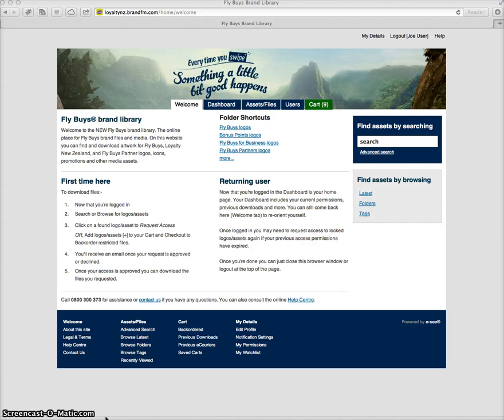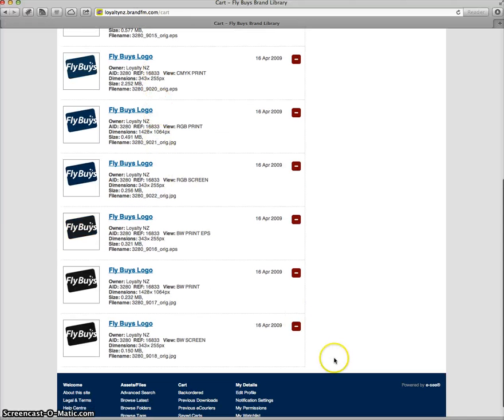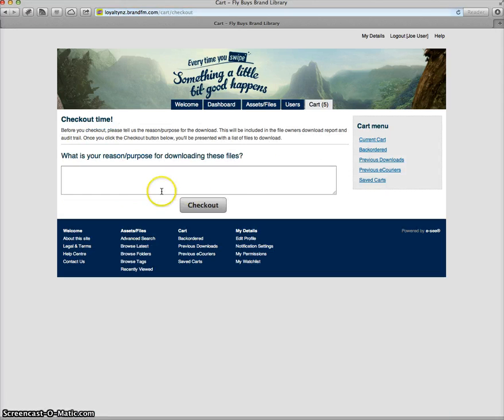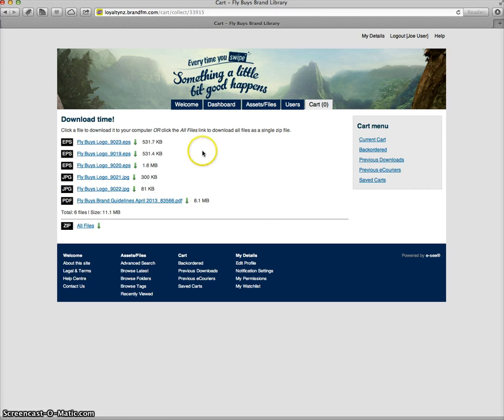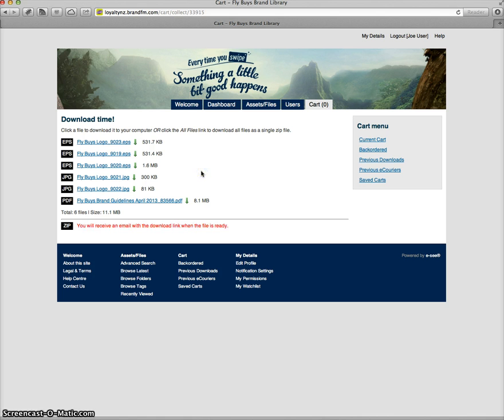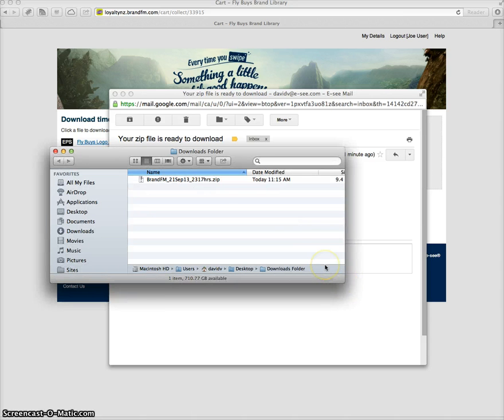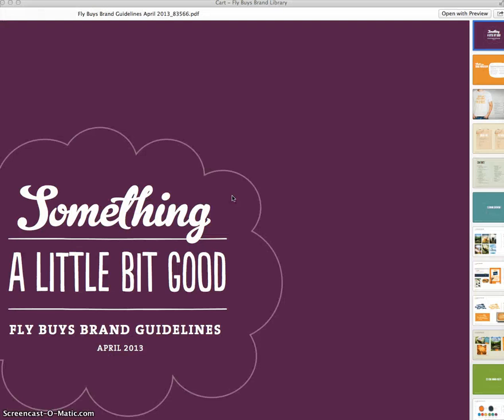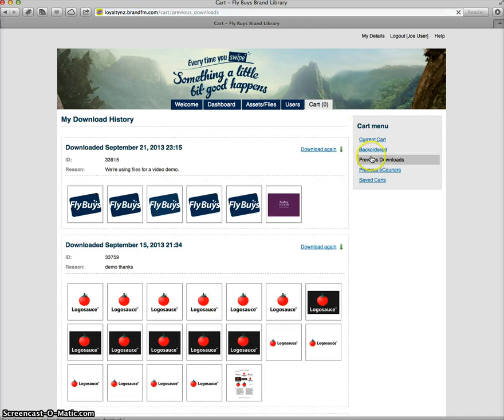e see® Brand File Manager Downloading Brand Assets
A video quick start guide on how to download brand assets and associated files using e-see® Brand File Manager software.